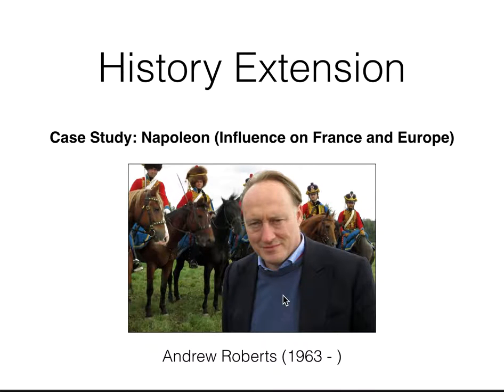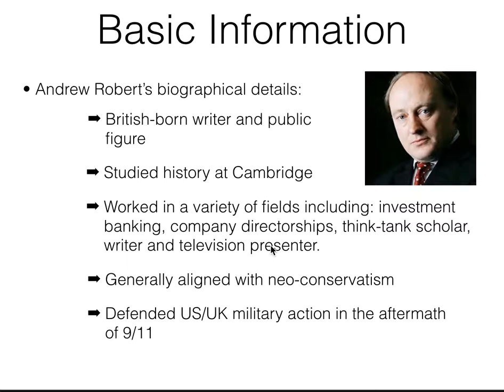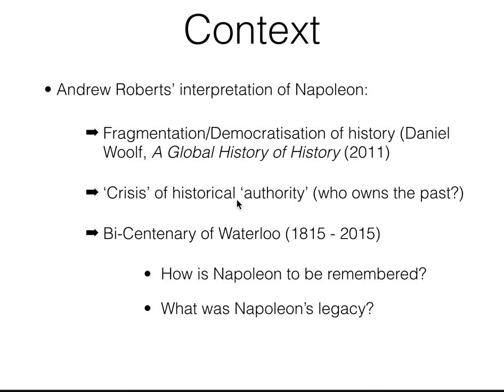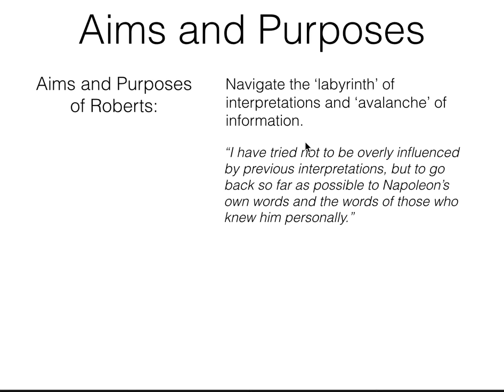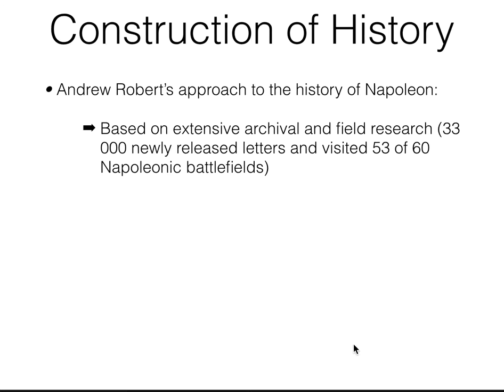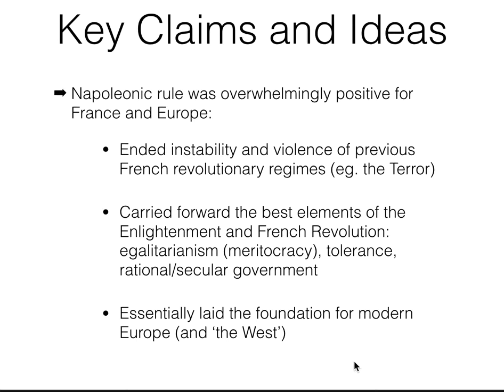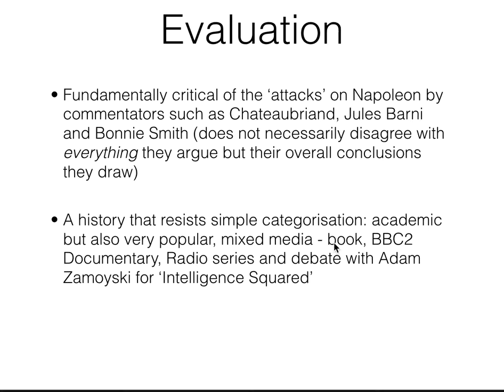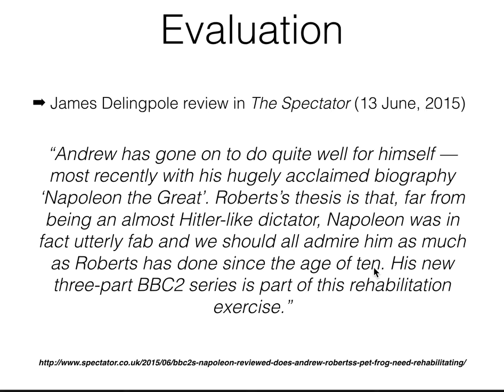Source Introduction - Andrew Roberts on Napoleon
This video provides a brief introduction to the work of Andrew Roberts in relation to the Napoleon Case Study for History Extension.